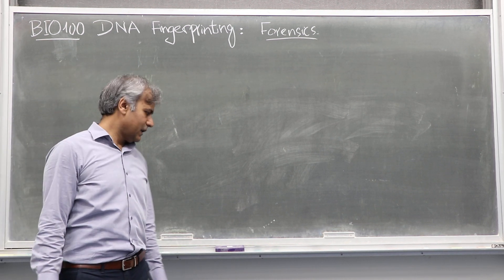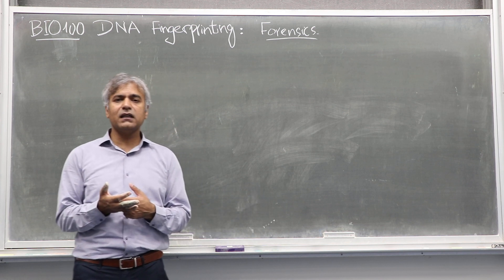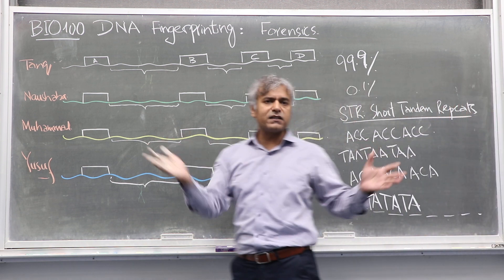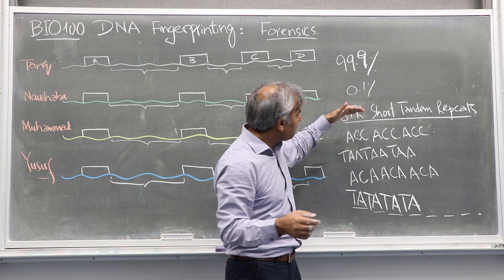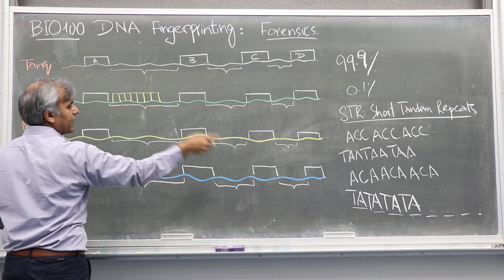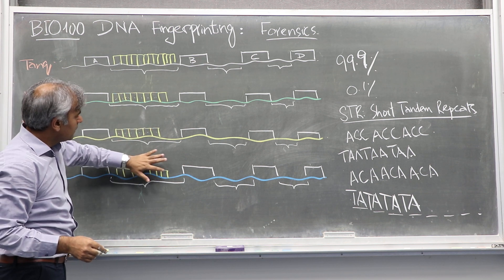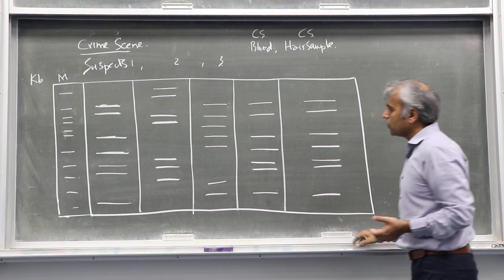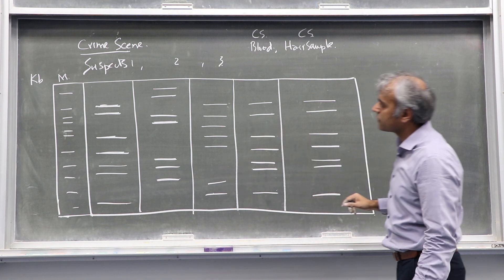BIO100 - DNA Fingerprint - part1 - Dr Muhammad Tariq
This pre-lab lecture is about DNA finger printing (DNA profiling) which is used an an efficient tool in forensics. Specific DNA sequences within genome known as short tandem repeats (STR) are used as molecular markers to differentiate between humans just like fingerprint on hands. DNA fingerprinting has successfully resolved serious crimes ranging from murder mysteries, rapes, maternity disputes, identification of humans dies in plane crash or disastrous accidents. This lecture has two parts.